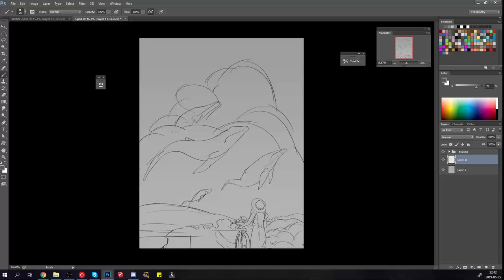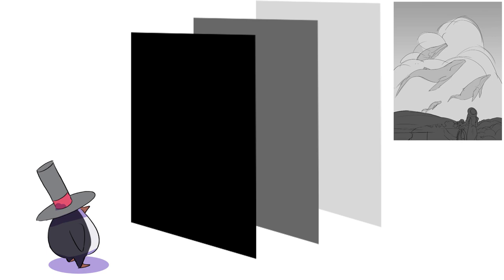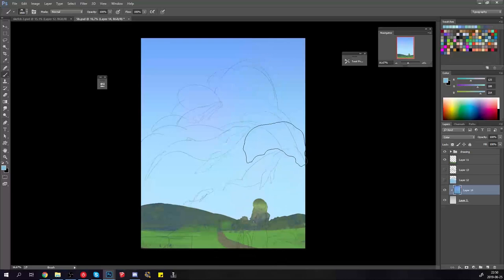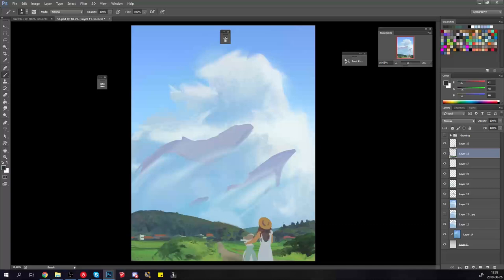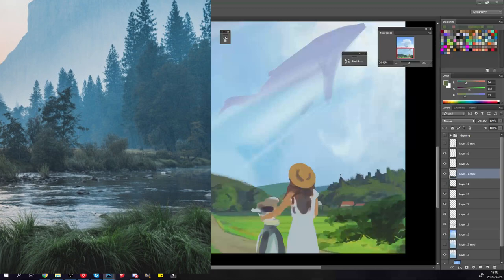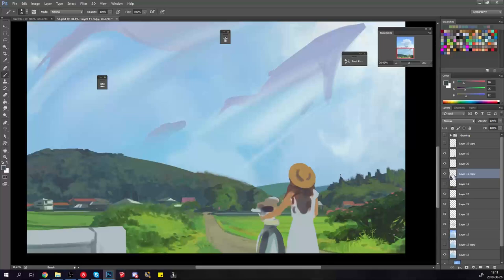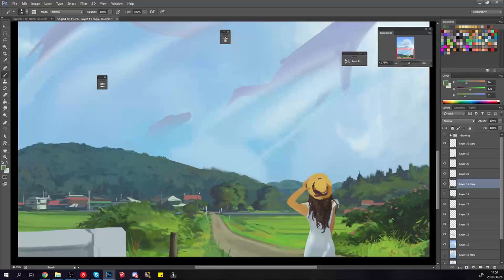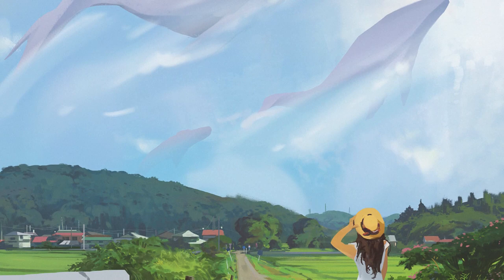Learn how to paint ENVIRONMENTS - VALUES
Hey everyone!

I always loved painting environments and I wanted to share some things that I find helpful while painting.

I definitely want to expand this subject a bit more in the future, and I hope you find this video helpful. If you have any questions or ideas for topics you would want to hear about, please let me know, since I'm always looking for video inspiration.